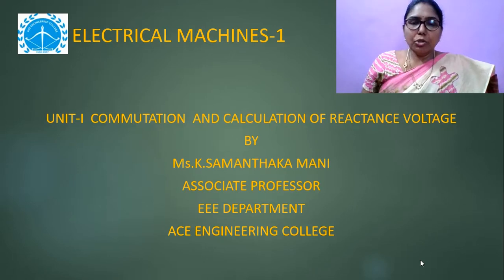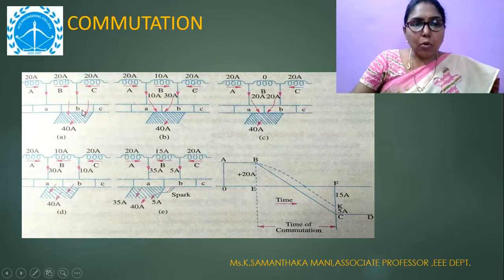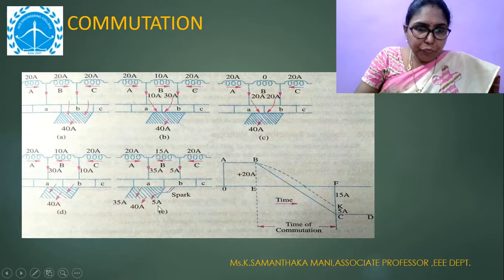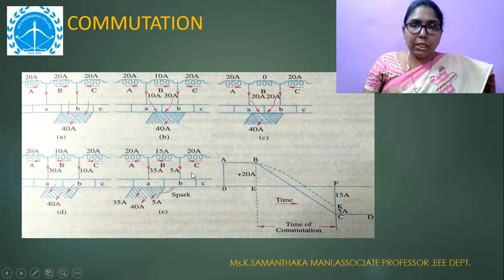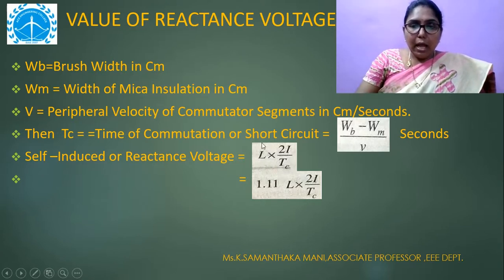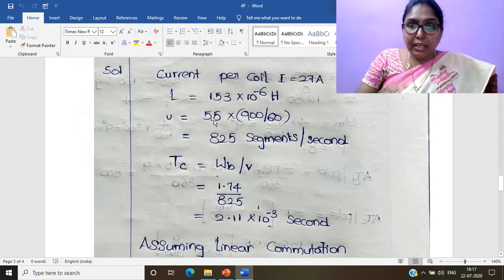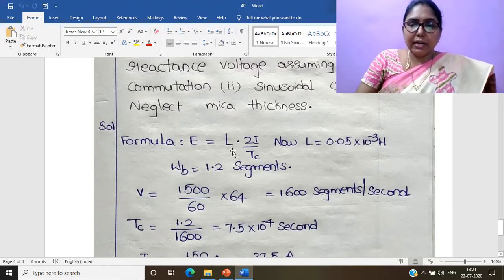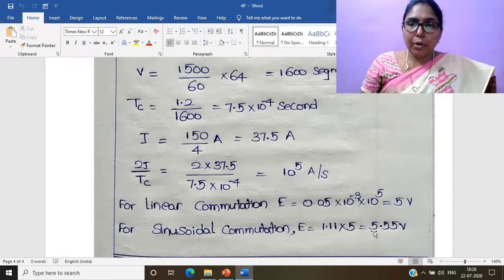Commutation and Reactance Voltage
Commutation ,Concept of Reactance voltage.